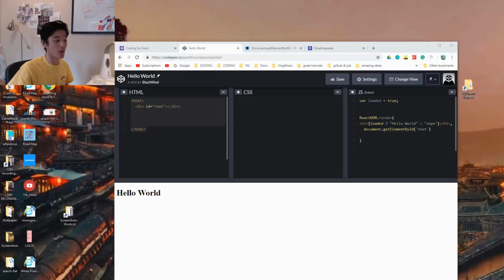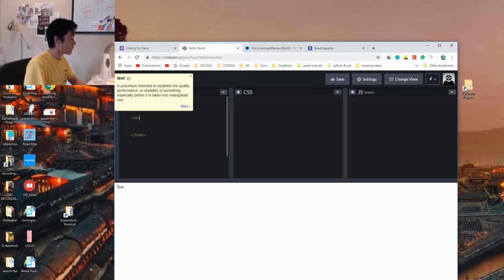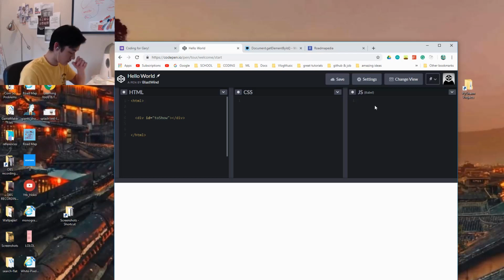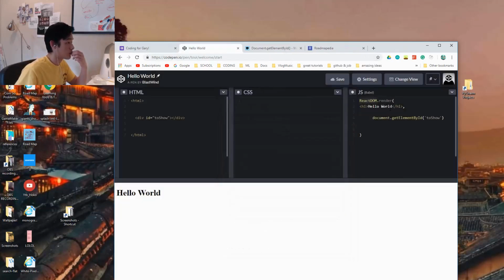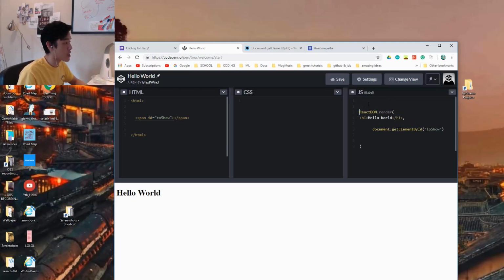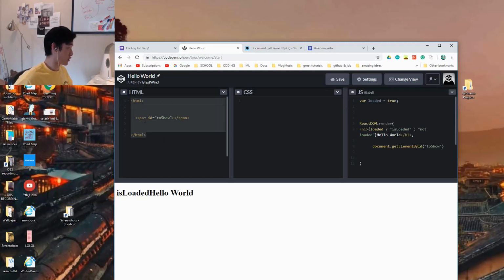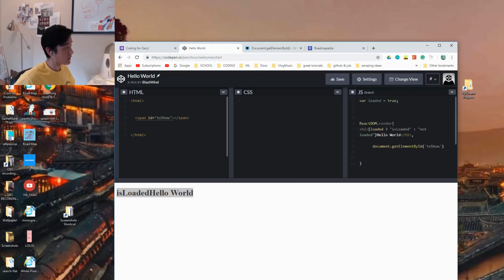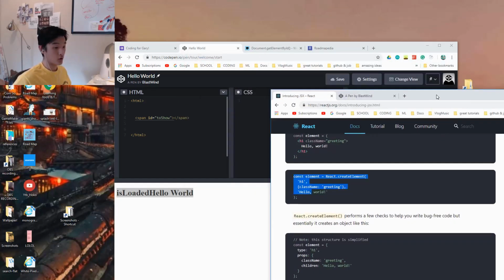React Tutorial #1: Hello World & JSX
Ayy, for more resources on learning web dev & react, check this learning roadmap out: